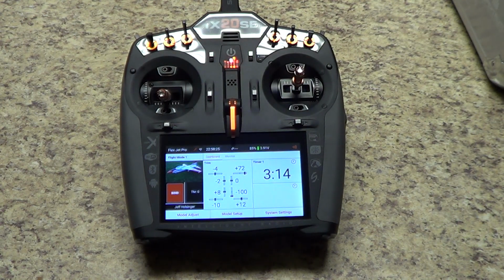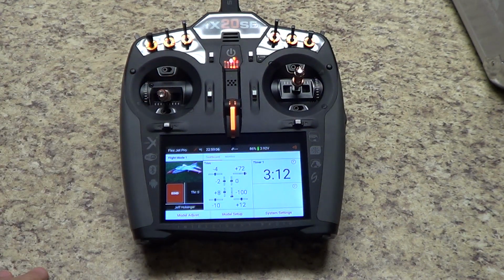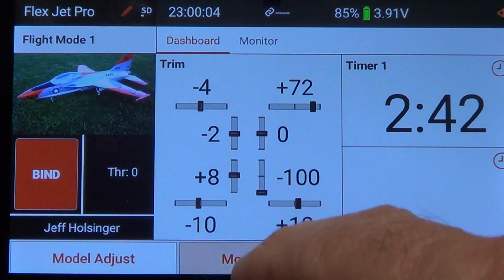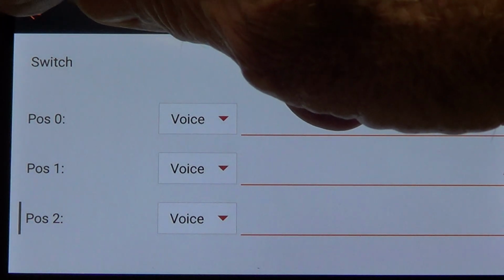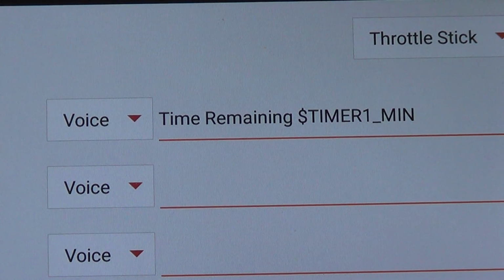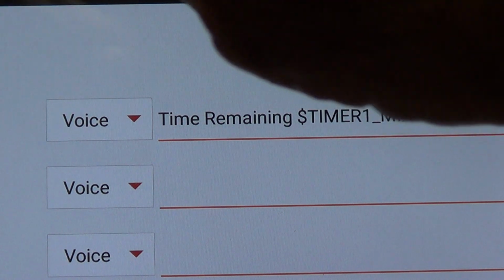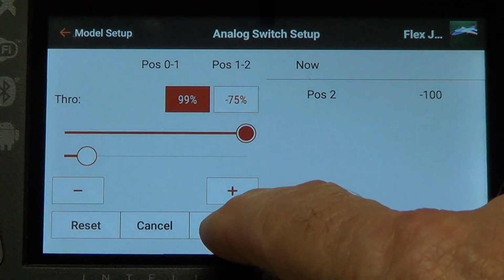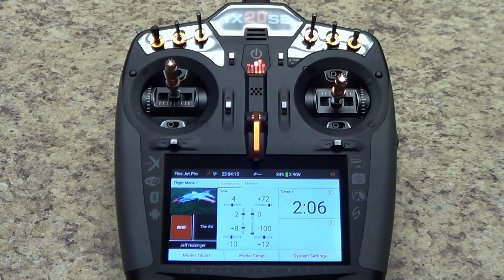Spektrum iX20 Timer Tip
A new way to set up a Timer on you iX20